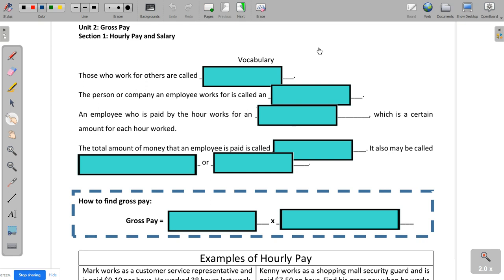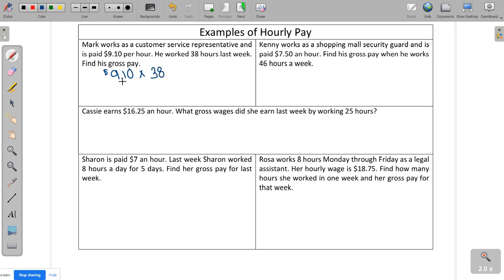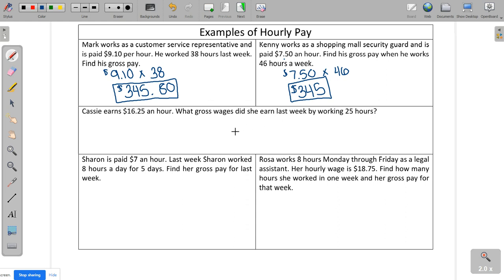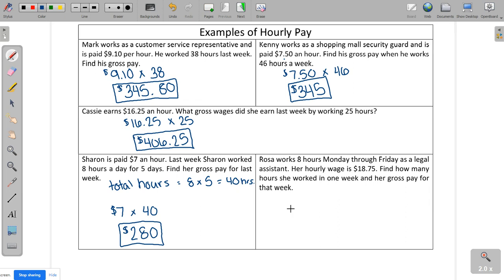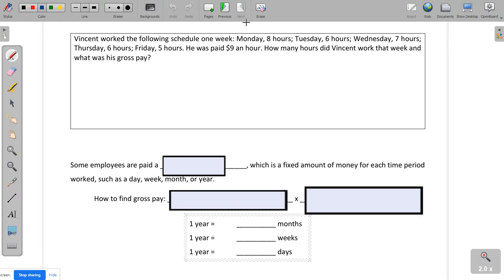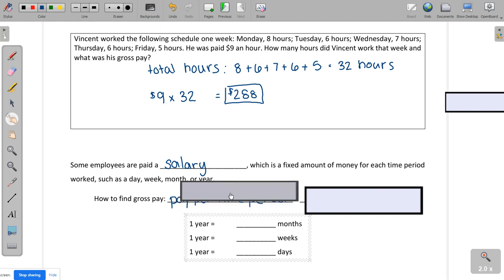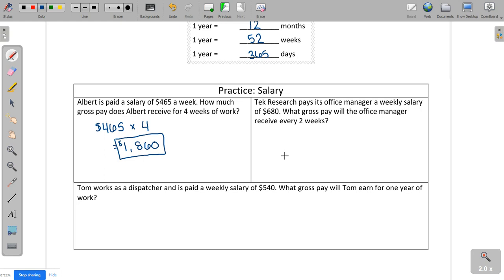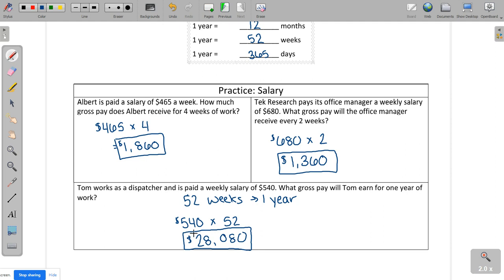Alternate Math 2 - Hourly and Salary Pay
Join me as we learn about how to Calculate Hourly and Salary Pay.